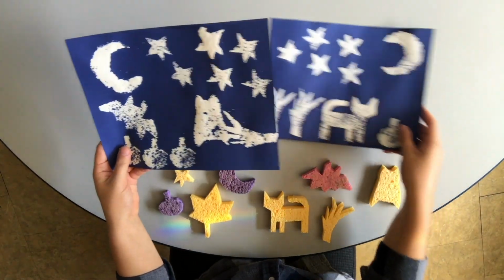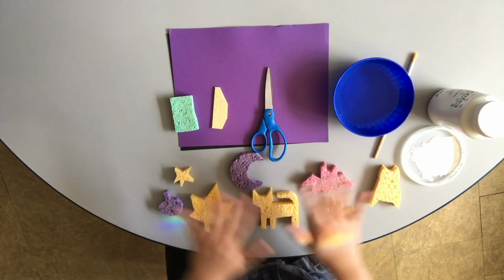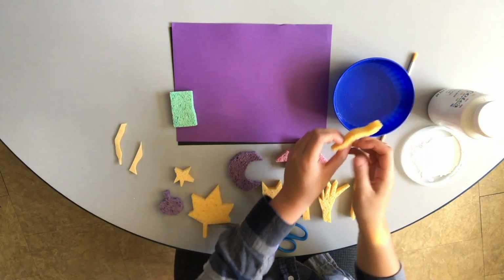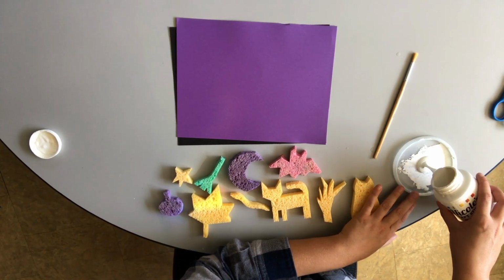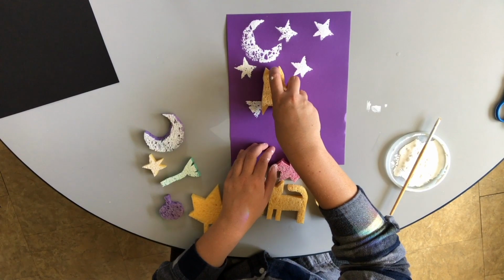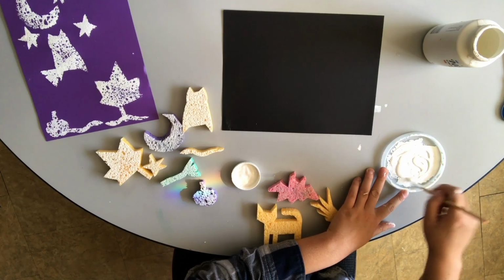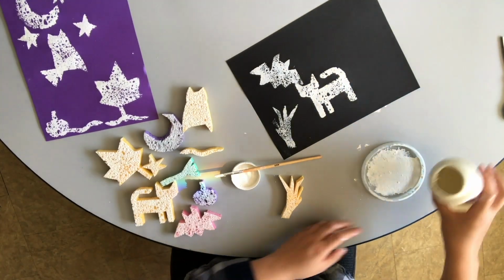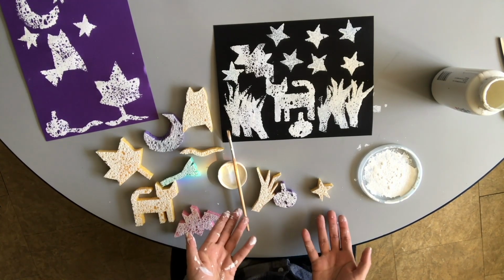Sponge paint a spooky silhouette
Follow along this step-by-step tutorial to create your own spooky silhouette using paint and sponges! A silhouette is a type of illustration that uses a dark solid outline of an image on a plain background to make a picture. Cut your sponges in a variety of animal shapes to make your own spooky painting. New activities debut every other Saturday.

Materials
- Sponges (compressed sponges work great)
- Scissors
- White paint
- Dark-colored paper
- Plate or bowl